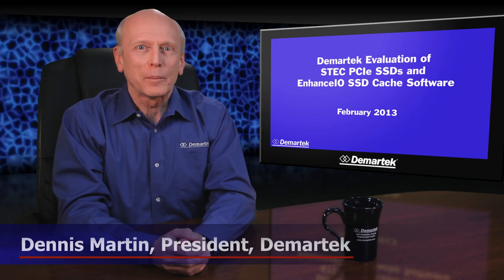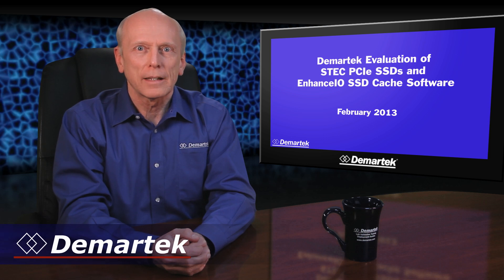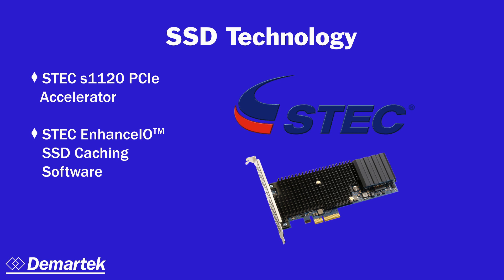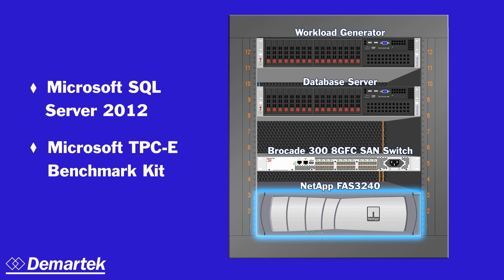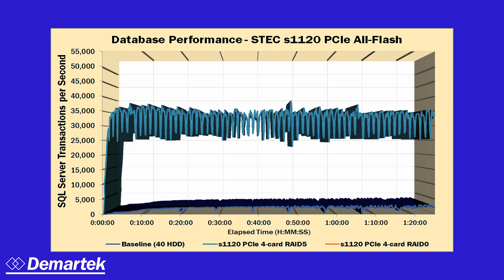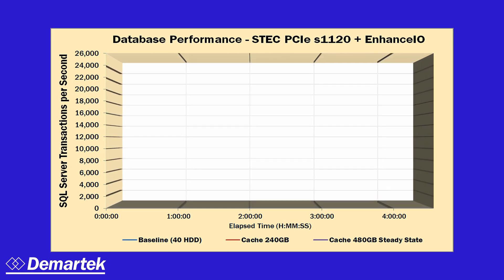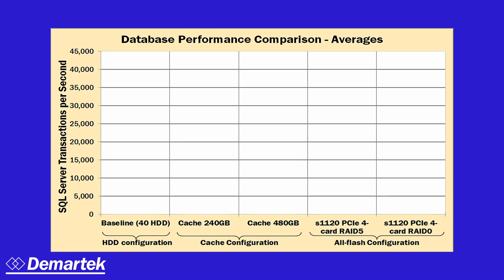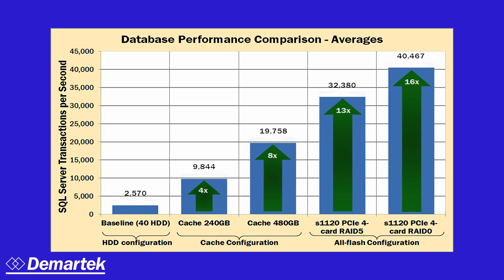Demartek STEC s1120 PCIe Accelerator and EnhanceIO SSD Cache Software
STEC commissioned Demartek to evaluate its s1120 PCIe Accelerators in both primary storage and caching configurations with its EnhanceIO SSD Cache Software, and to compare these solutions to a more traditional Fibre Channel SAN hard disk drive storage solution. We ran a database workload to perform this evaluation. This evaluation was conducted in the Demartek lab in Colorado.

on the Demartek website.